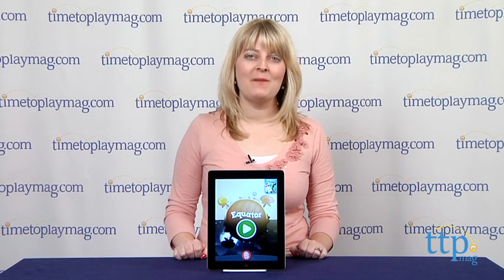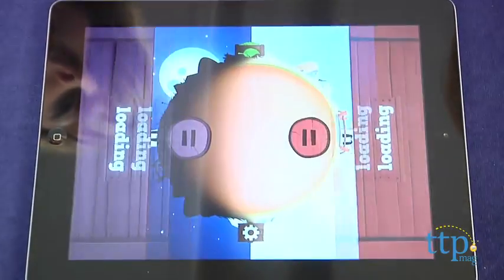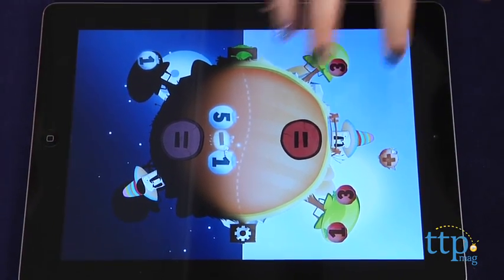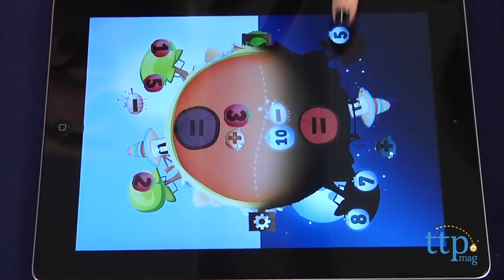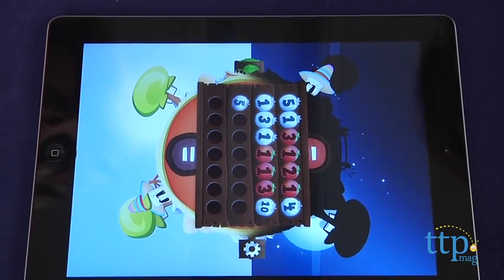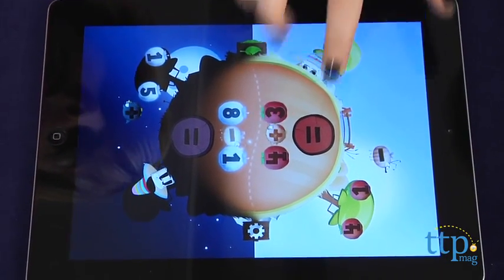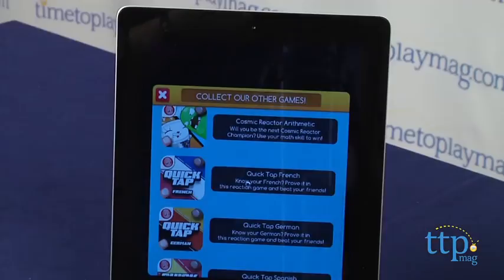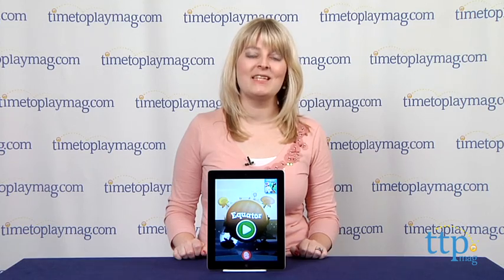Equator from Fingerprint Digital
For the full review, where it's in stock, and how much it costs,

Equator is a collaborative math game for the iPad. Designed for two players, the goal of the app is to bring balance to the Equator by creating an equation that equals the same total as the other player's equation. For instance, 6-1 gets the same total as 3+2. The sums of the equations are never provided, but each player is given at least three numbers and either a plus or a minus sign (or both). Players must work together and use their math knowledge and problem-solving skills to figure out which of the given numbers to add or subtract in order to create equal equations. As the game progresses, the puzzles become more challenging and begin to include multiplication and division. When kids complete objectives and math puzzles, they will unlock fun hats for customizing their game characters. There are four seasons to play through: summer, fall, winter, and spring. The app includes summer, but you'll need to unlock fall, winter, and spring through an in-app purchase of $2.99.